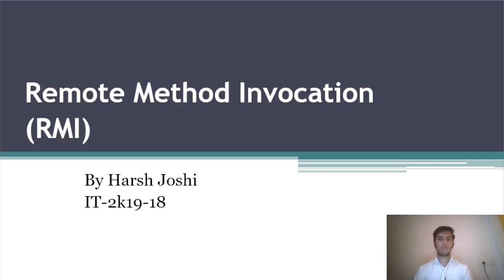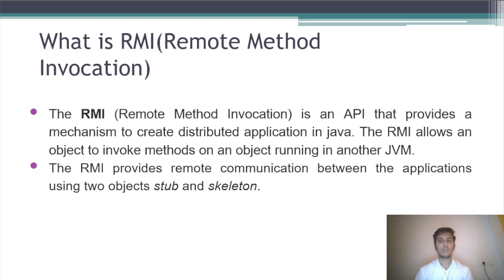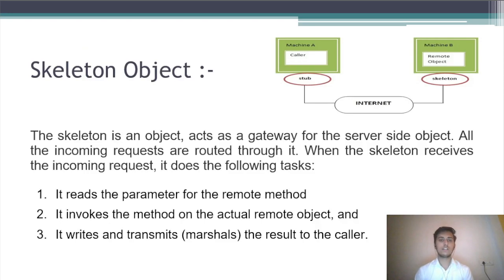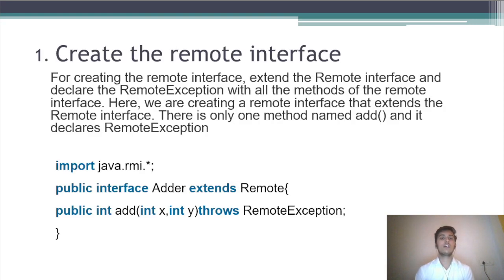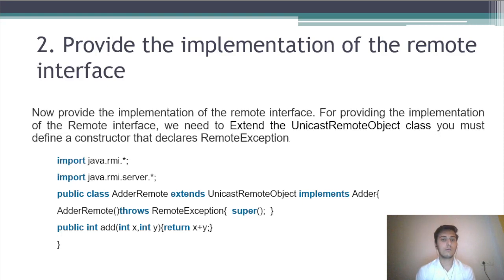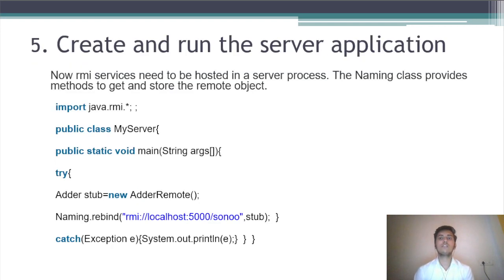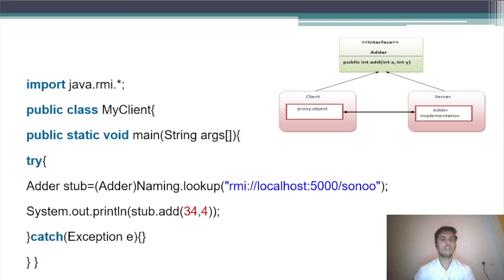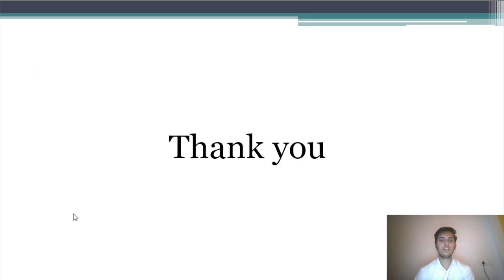Remote Method Invocation in Java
Remote Method Invocation by Harsh Joshi(IT-2k19-18)
Advanced java
under the guidance of Dr. Nitin Nagar sir